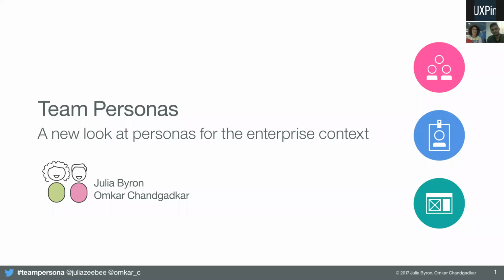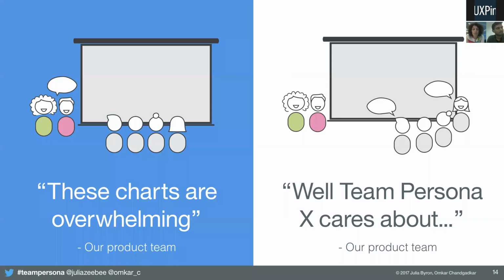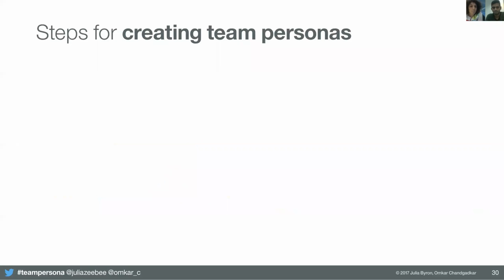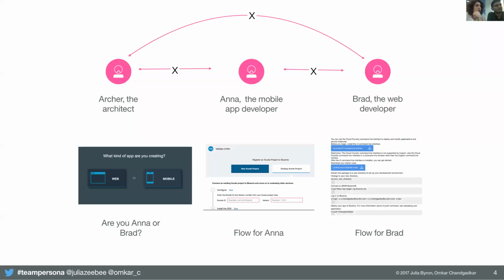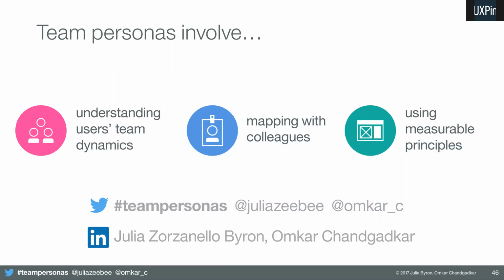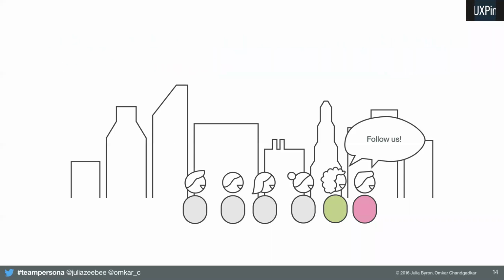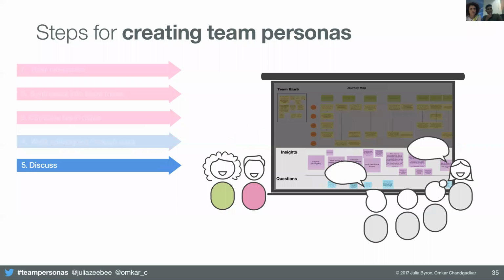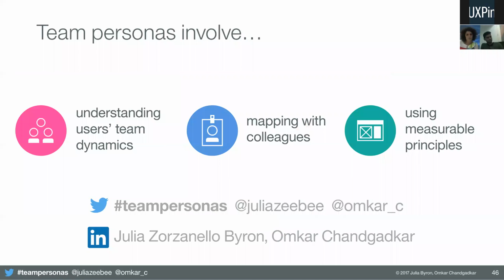Julia Byron & Omkar Chandgadkar – Team Personas for Enterprise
• How to design better for complex users with team-based personas
• How to differentiate and segment personas
• How to create clear personas from user data
• How to increase accuracy with collaborative persona mapping